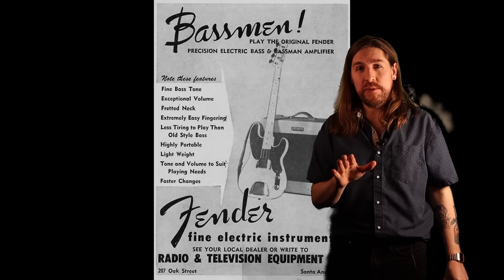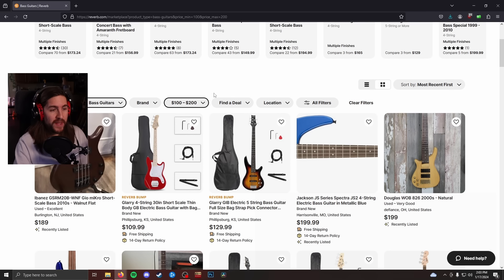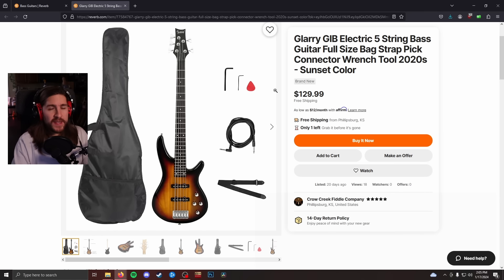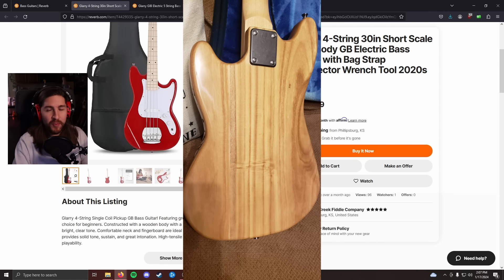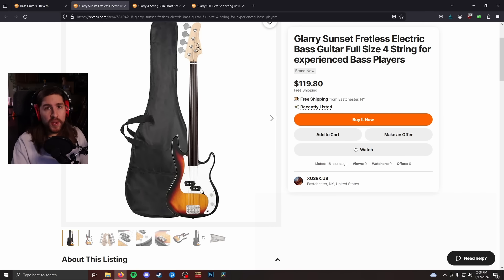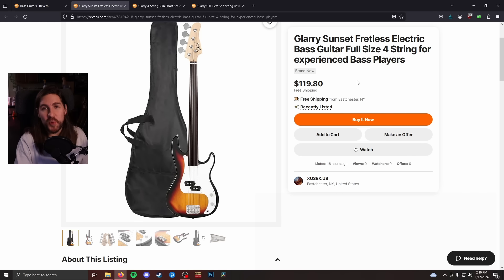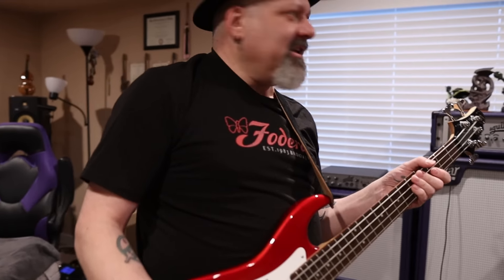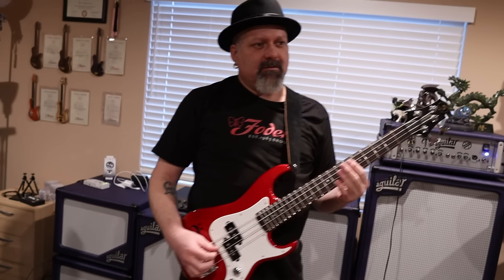Are Expensive Basses Worth It?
If you feel this video is too long, watch it at 2x speed if you want, but don't complain to me about it. I can't hear you anyway. I am very far away from you. Probably...unless...